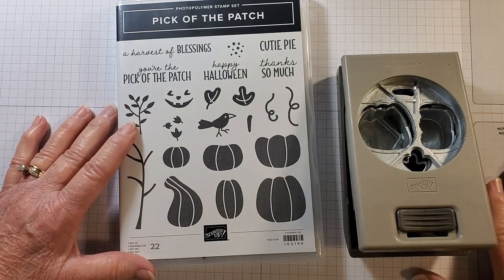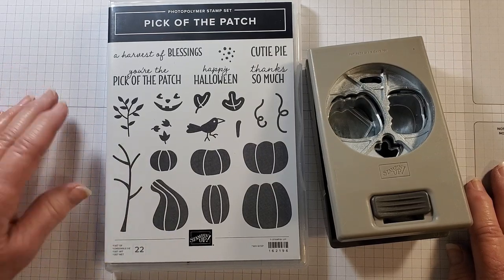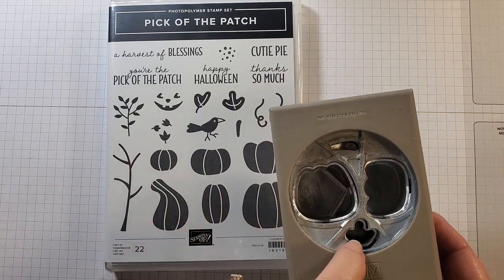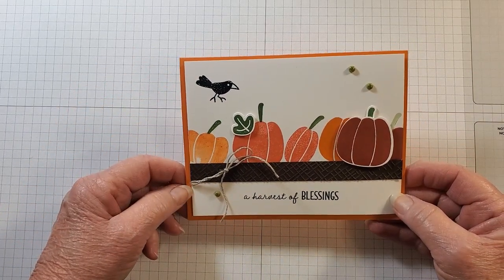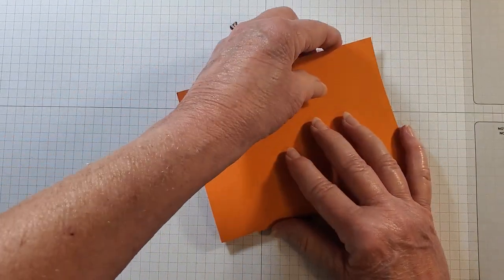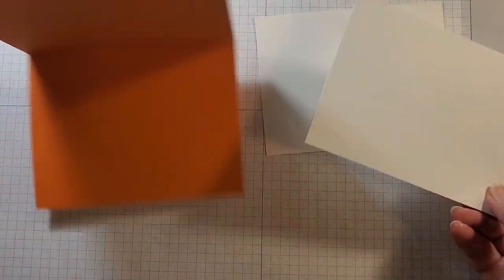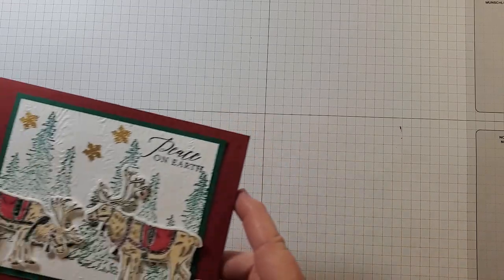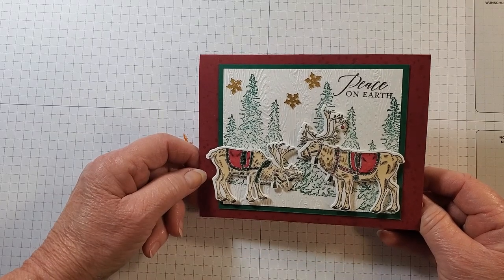Scalloped Gift Box Toppers and Cards! Pick of the Patch!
Pick of the Patch! Card and Treat Box topper! Stampin’Up!

Terri Hartley, Independent Stampin'UP! Demonstrator (stampinup.net)

Rustic Barn Cards - YouTube